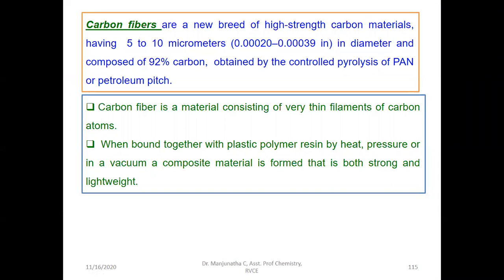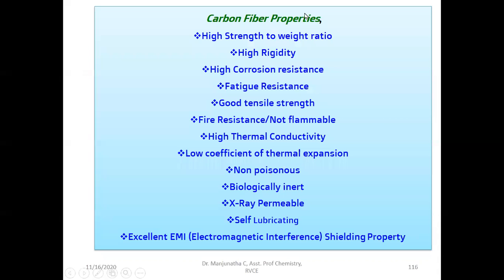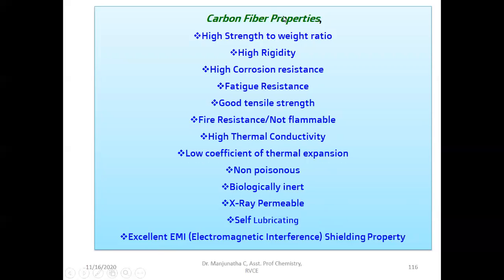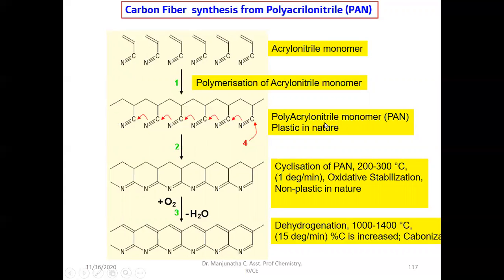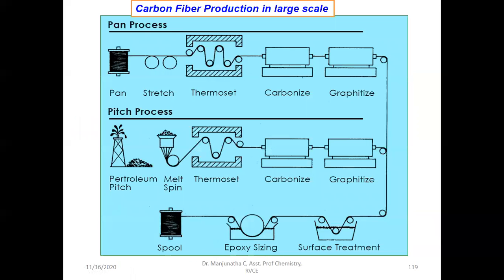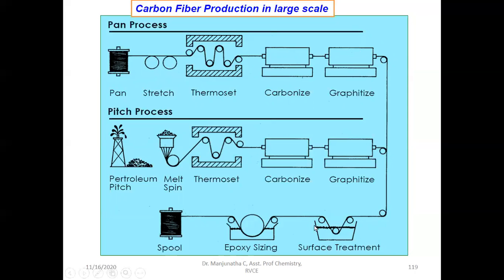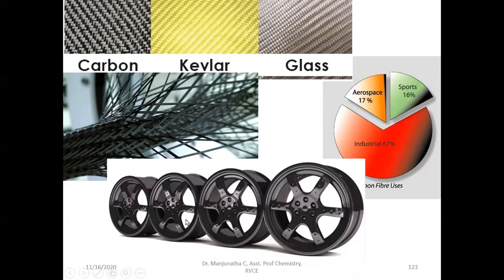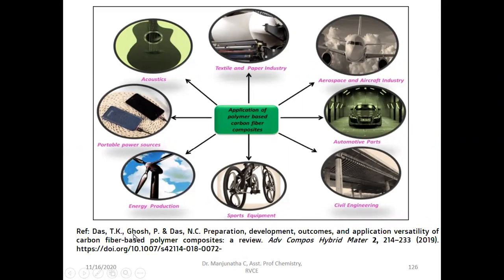Carbon fiber:Synthesis, Properties, applications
In this video, i have discussed about preparation of carbon fiber using PAN,  its properties  and applications.